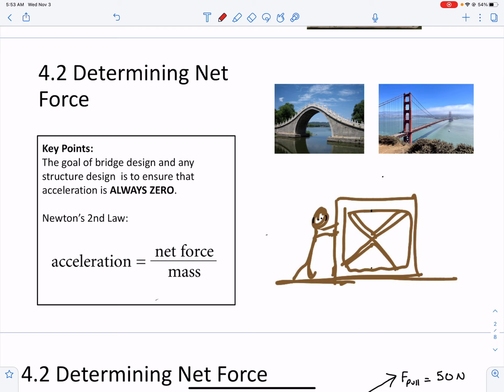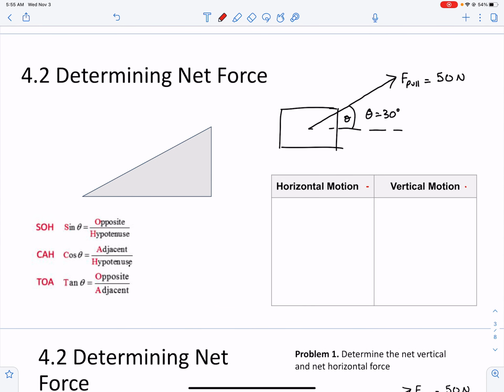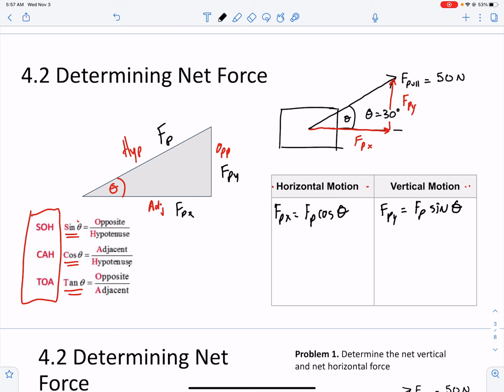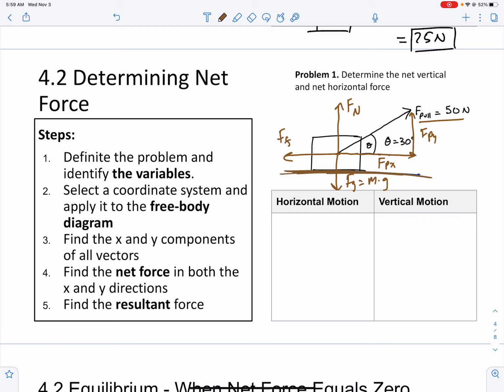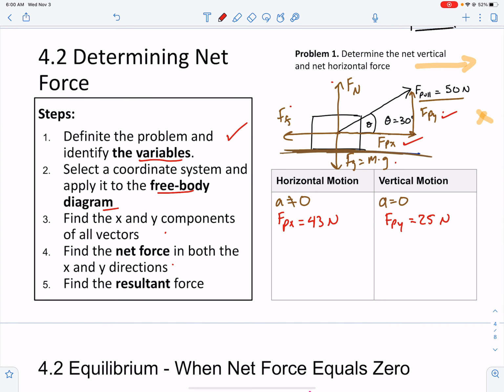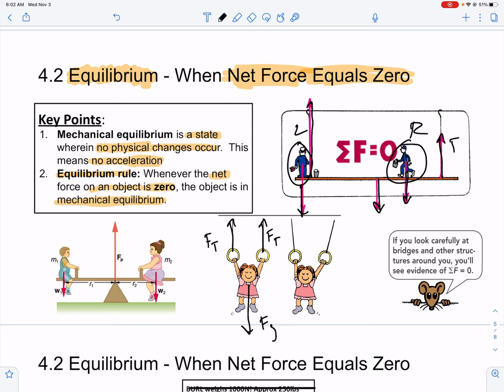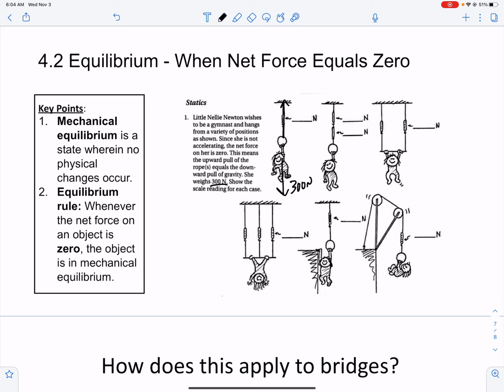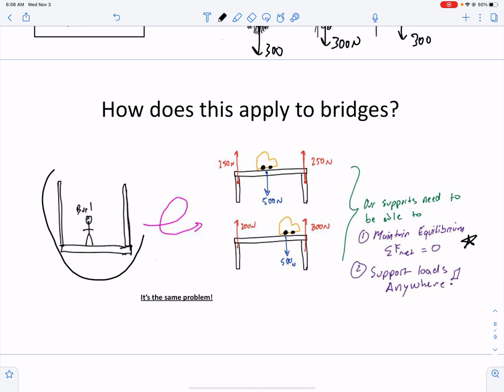Physics - Lecture 12: Net Force and Equilibrium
NGSS Physics Lecture 12 Net Force and Equilibrium

Mr. Mellor 2021